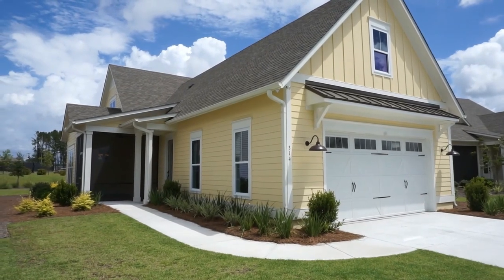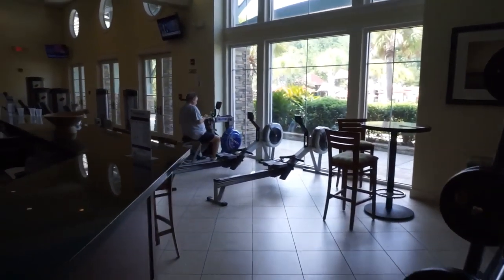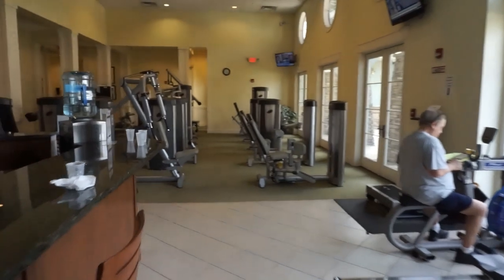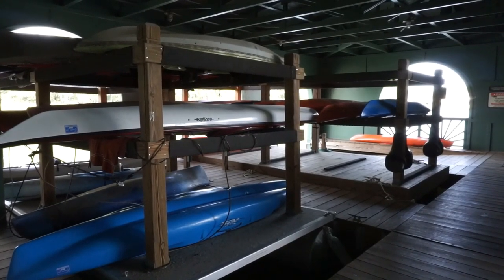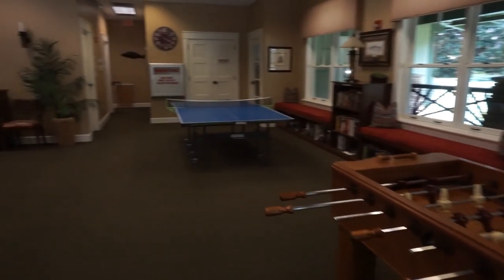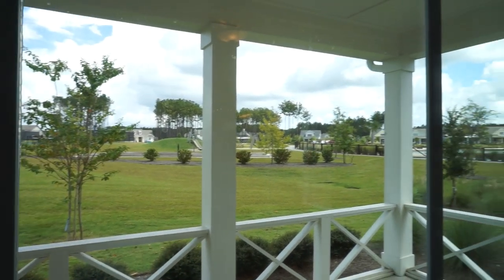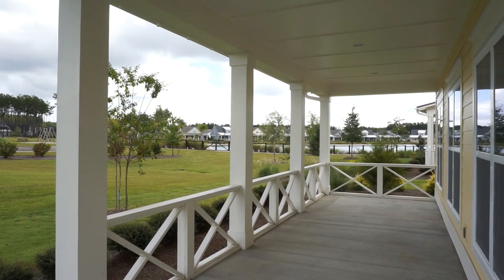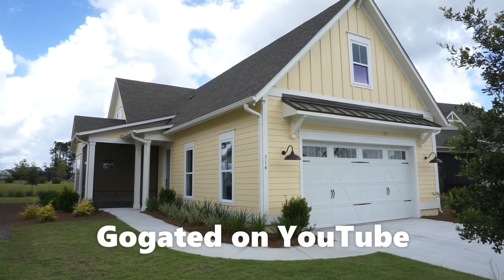New Parkside Cottage Arbor Model Home at Crystal Lake by Logan Homes at Hampton Lake Bluffton SC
The Arbor I by Logan Homes, one of the Parkside Cottages at Crystal Lake in Hampton Hall has 2,355 square feet, 3 bedrooms, 2.5 bathrooms, large 2nd floor loft, garage for 2-cars and large, covered back porch, formerly listed with Hampton Lake Realty for $525,745, now sold.  I was the Buyer's Agent.  Please walk though this beautiful new homes on video and tour the Community's recreational amenities with me, Buyer's Agent Richard Kadesch, the Gated Community Specialist®, Owner and Broker-in-Charge of Go Gated Realty® with 43 years of Hilton Head Island and Bluffton Real Estate experience, also a former licensed South Carolina Home Builder.  It costs you nothing more to have an experienced Buyer's Agent on your side.  Please call or email about your real estate needs today.